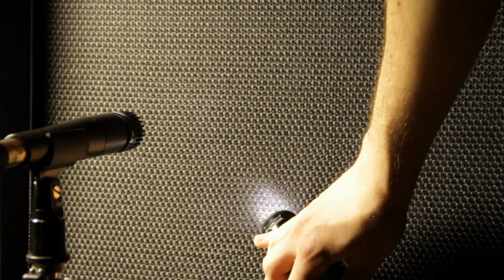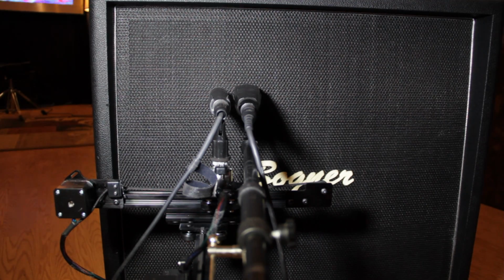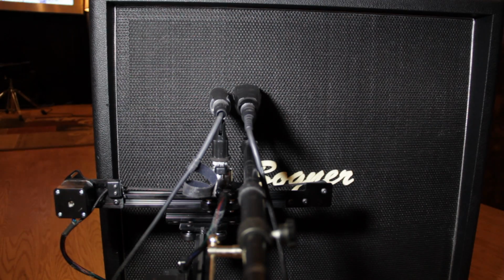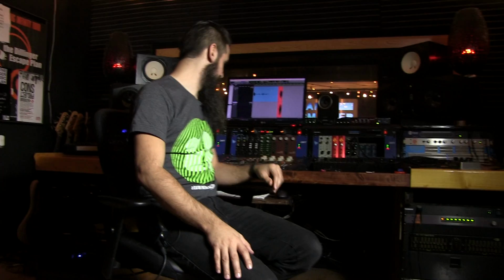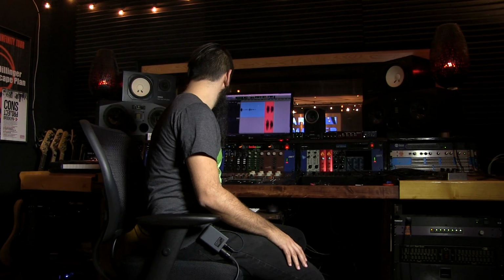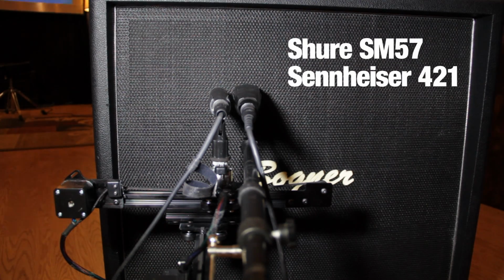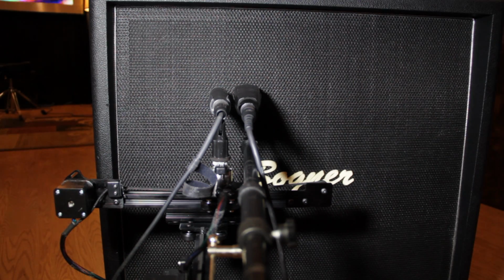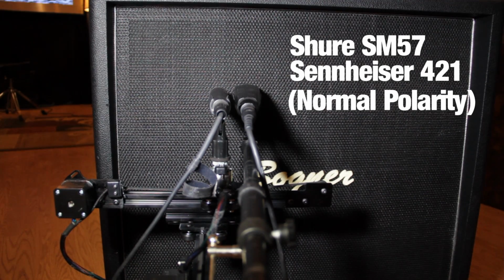Phase And Microphones With THE DILLINGER ESCAPE PLAN | ASK A PRODUCER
Kevin Antreassian (Backroom Studios, The Dillinger Escape Plan) and Max Frank (Gear Gods, Party Smasher Inc) demonstrate some of the pros and cons of recording a guitar amp with multiple microphones.